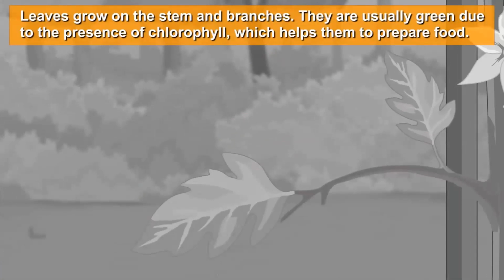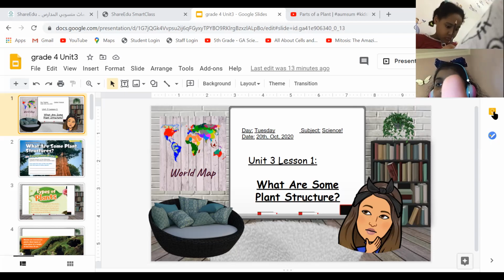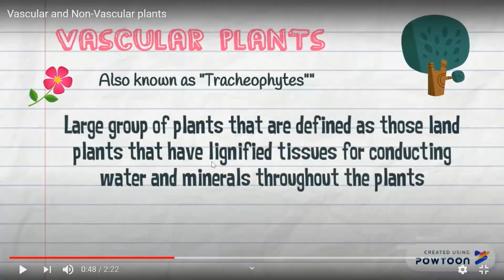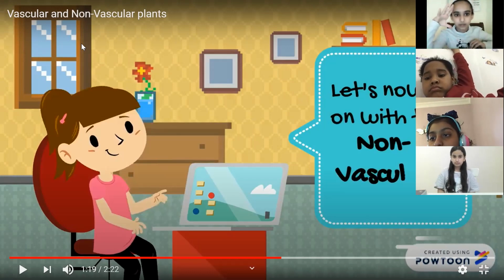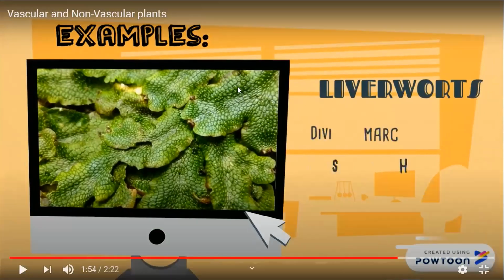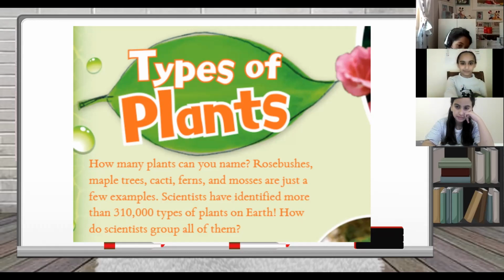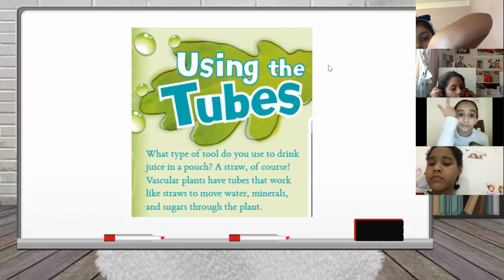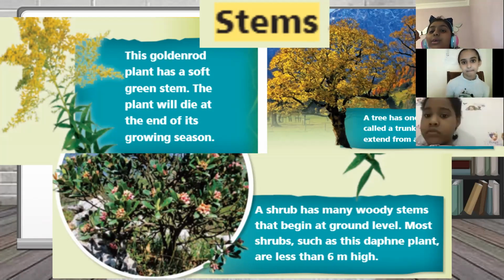grade 4 what are some plant structure? part1